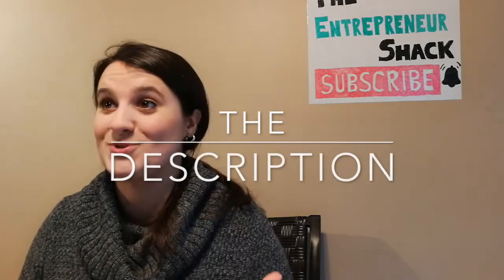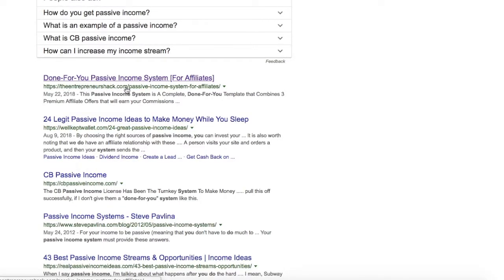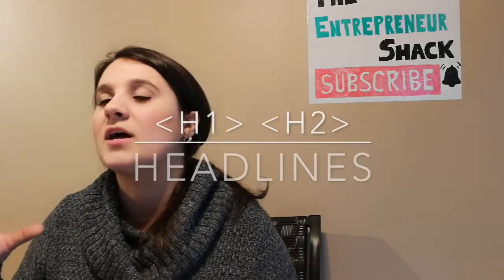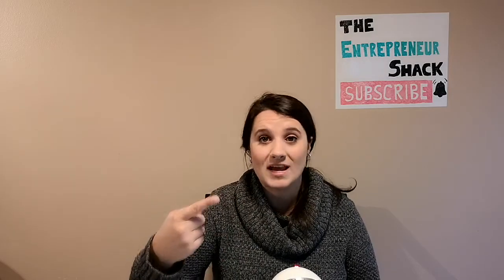SEO Checklist For New Websites [7 Key Elements]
In this video I explain my SEO Checklist For New Websites which contains 7 key elements you can easily optimize on your website to skyrocket your search engine visibility.

I have had multiple clients who implements these simple tricks and moved their search rank from non-existent to page 1 in just a few short months.